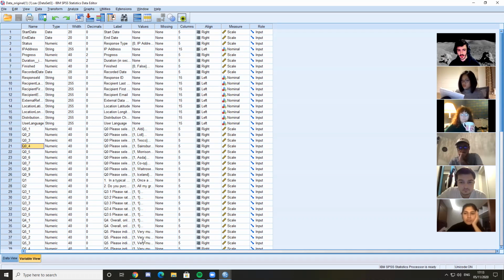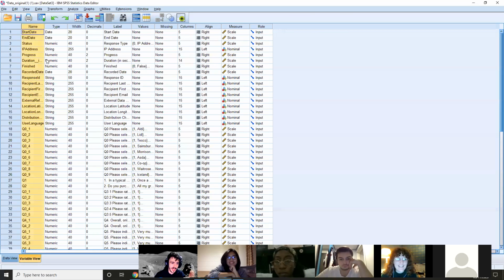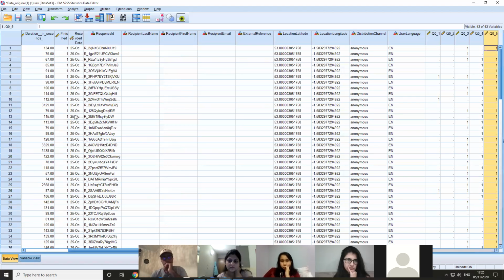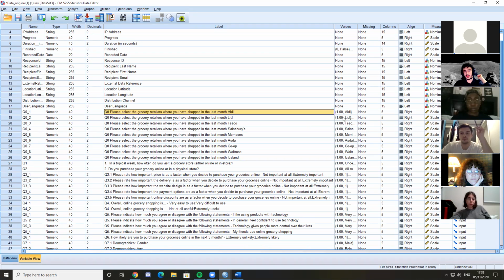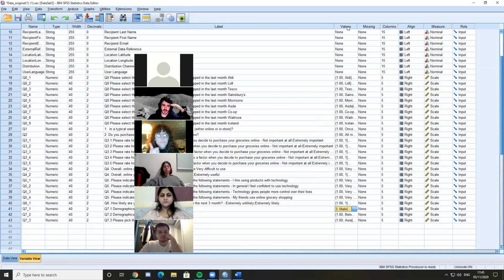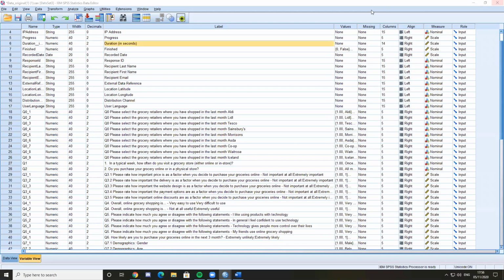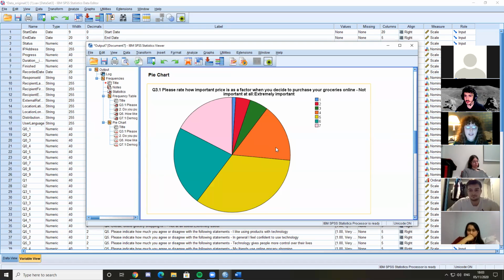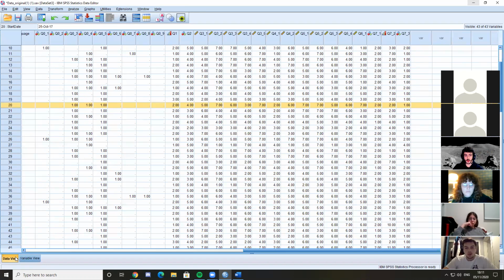SPSS for Dummies - Zoom meeting for marketing research